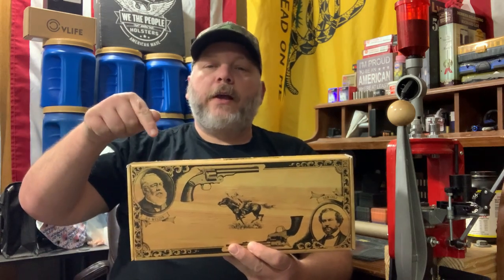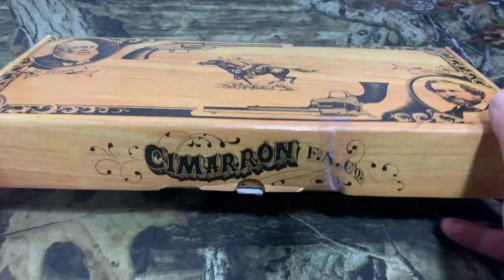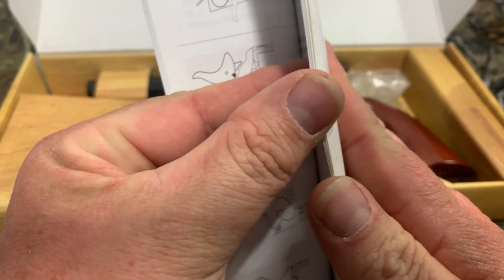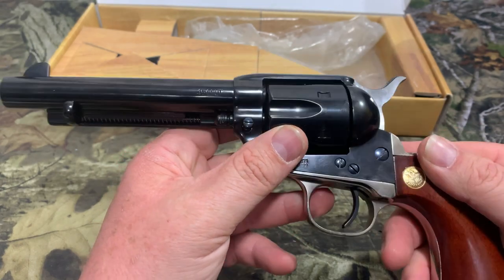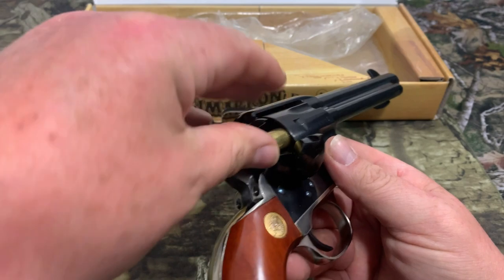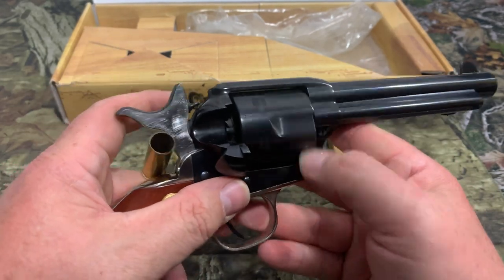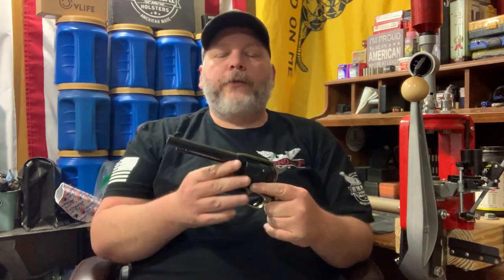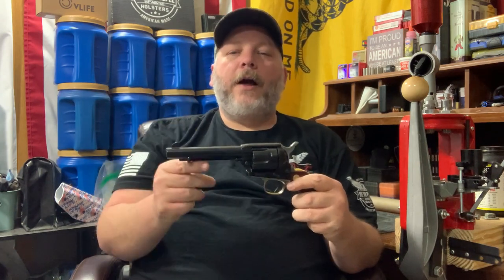Cimarron Pistoleer 5.5” 45 Colt Single Action Revolver Unboxing (1873 Colt Clone)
Cimarron Pistoleer 45 Colt Single Action Revolver Unboxing (1873 Colt Clone) Seeing what all comes with this single action revolver and why I bought it.

Amazon Storefront